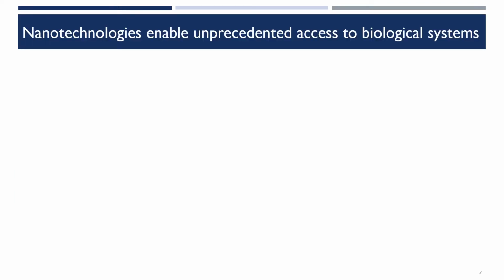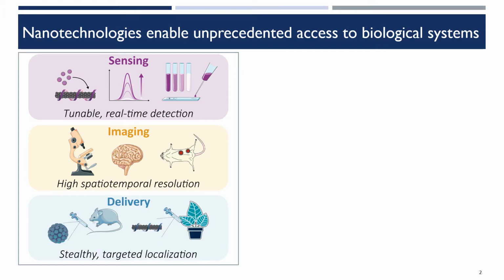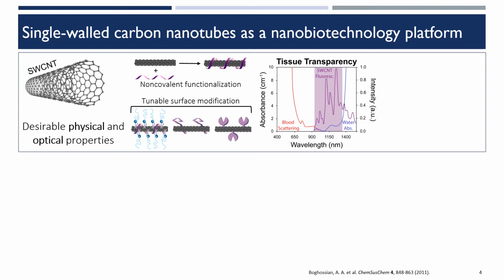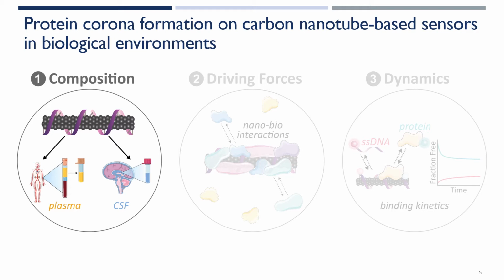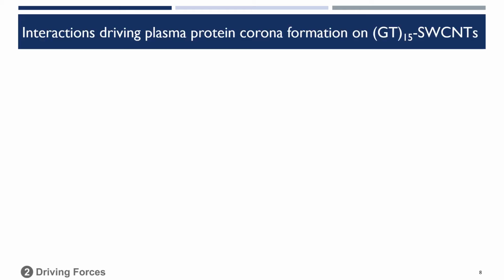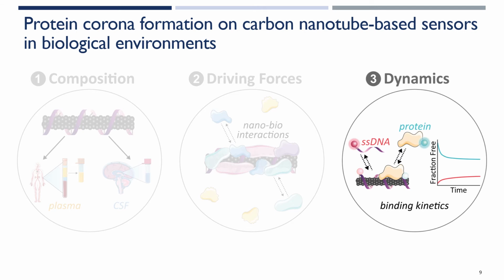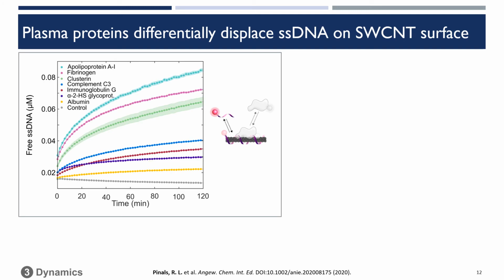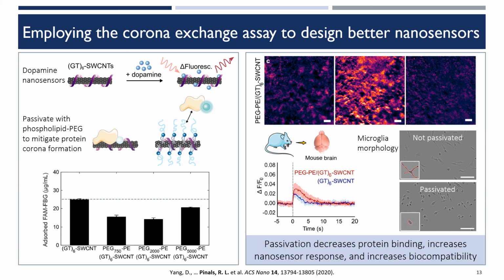Talk 51h Pinals